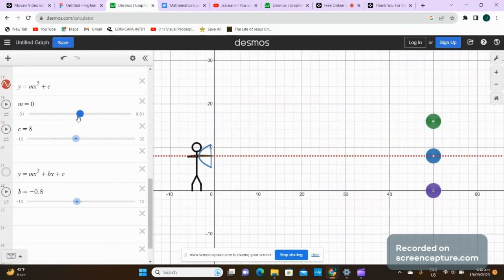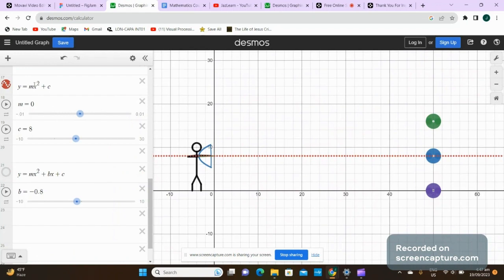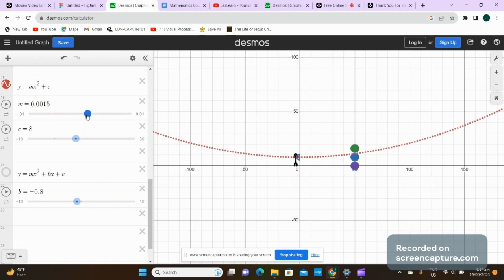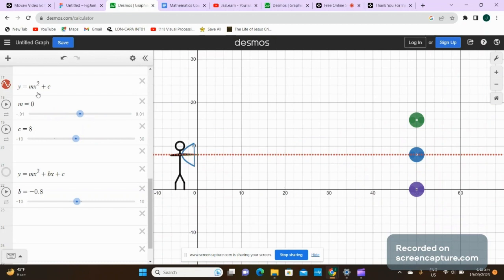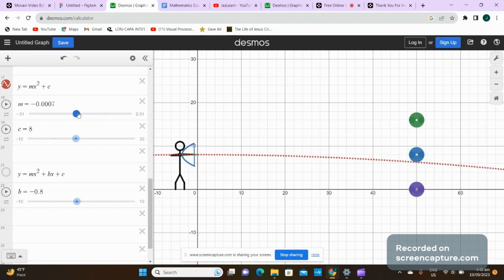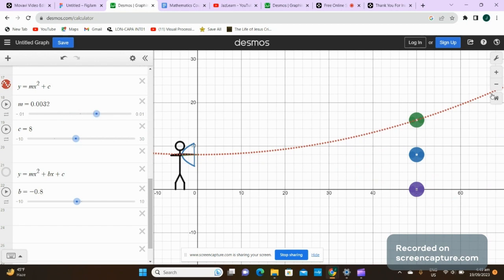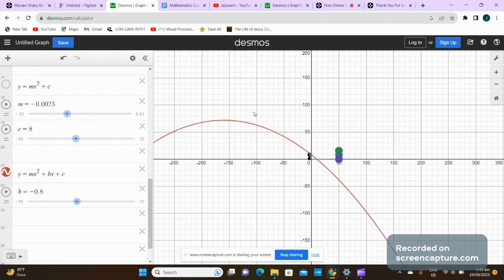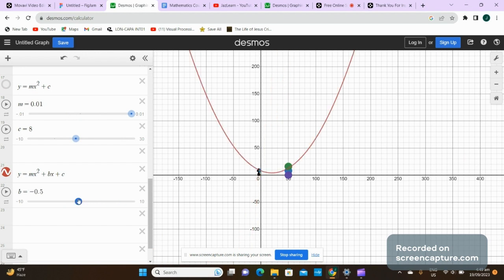Parabola Video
Parabolas and quadratic equations are used commonly in real world applications such as in projectile motion, making effective satellite dishes, and in structural engineering.

They commonly appear in Mathematics and Physics so it is useful to have a good understanding of them.